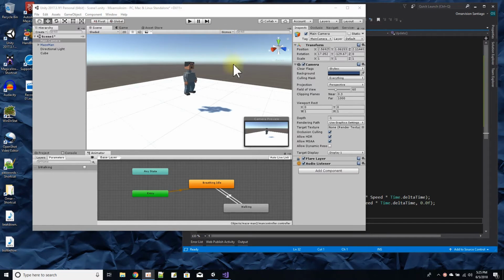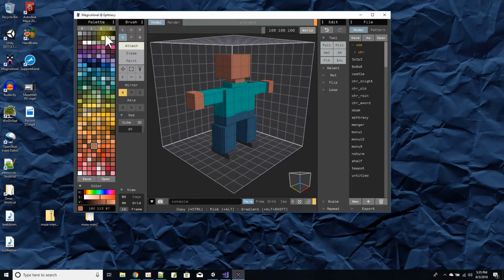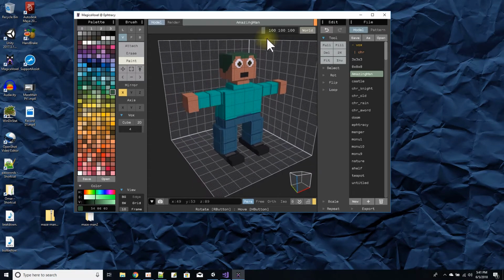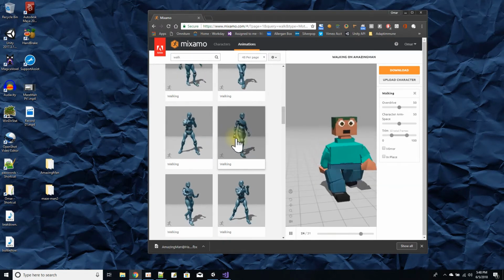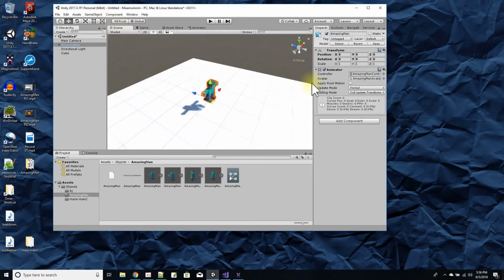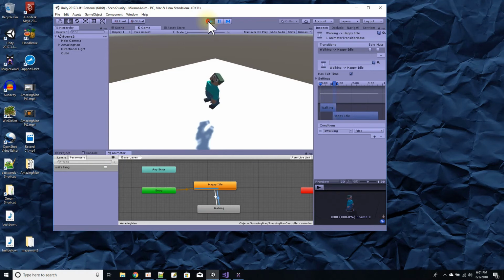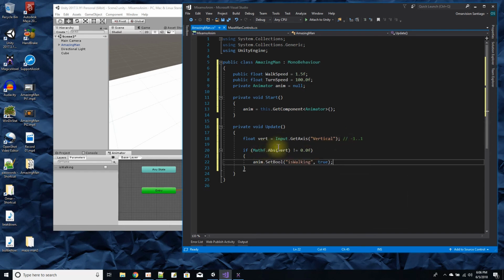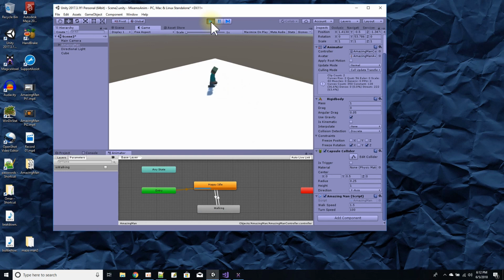Animate 3D Models With Mixamo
How to Animate a MagicaVoxel 3D Model using Mixamo. Import the model and animation data into Unity and play the character with joystick or keyboard input.